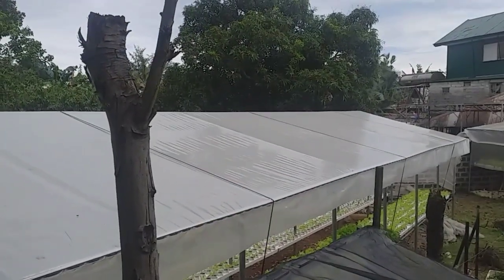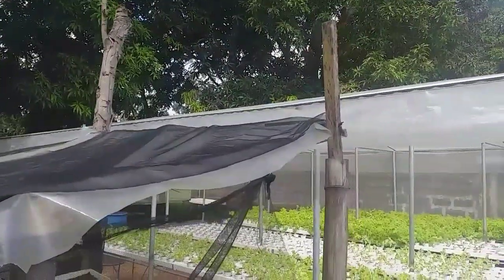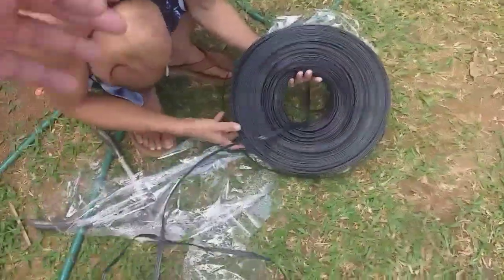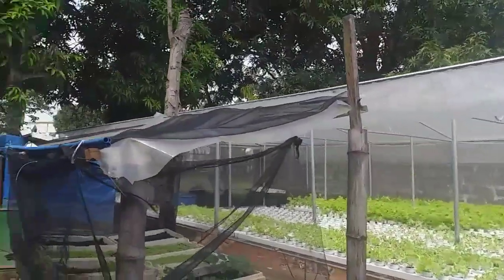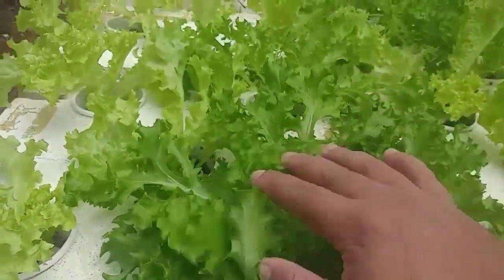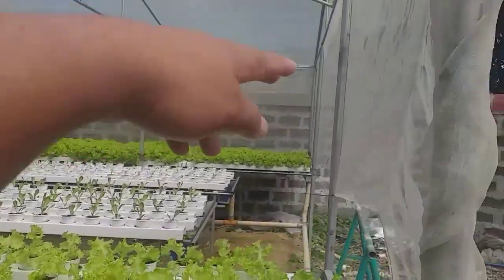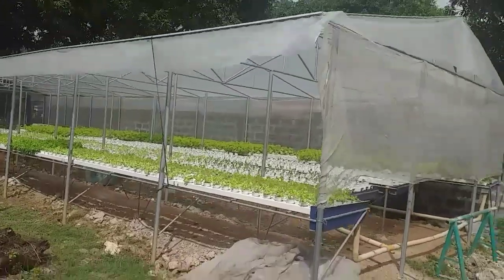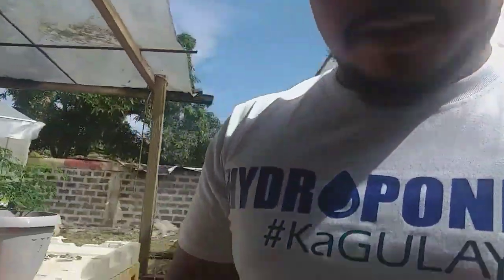POLYETHYLENE GREENHOUSE FILM BAND | GREENHOUSE PROTECTION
Strong Wind will sometimes damage eventually the UV plastic. we need to protect the roofing of of our greenhouse so that we can plant whole year round.